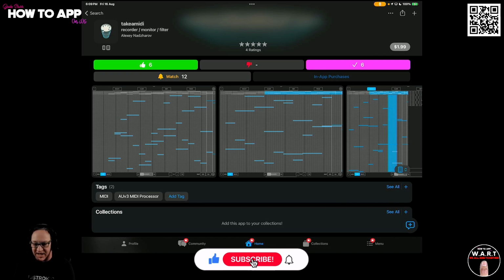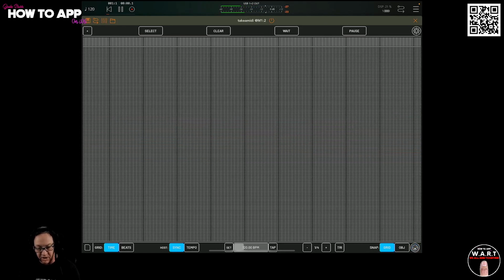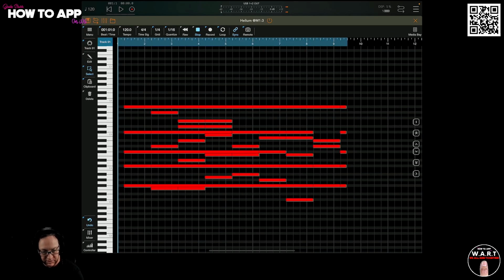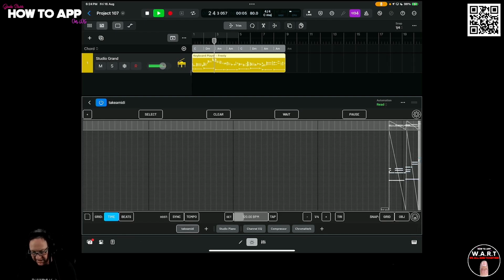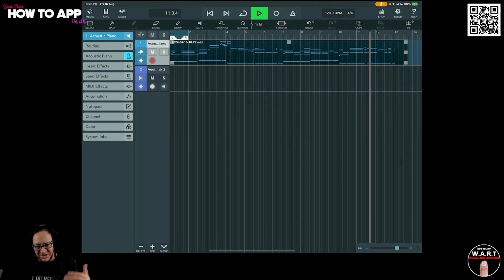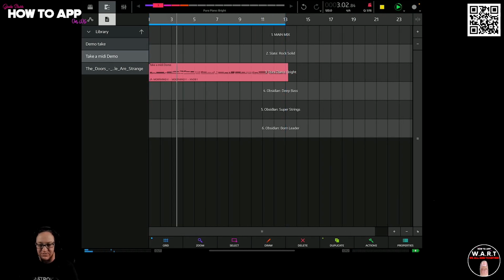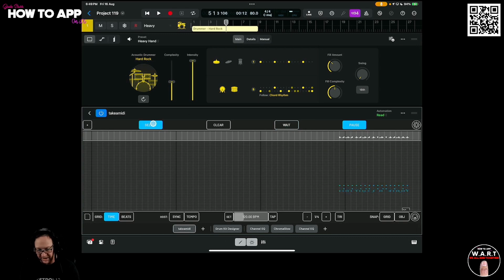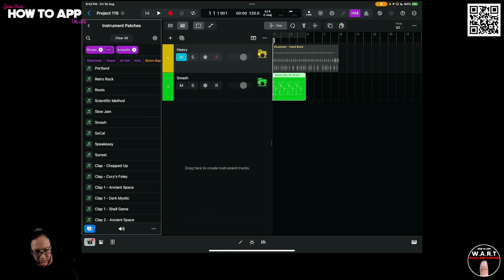Game Changing Takeamidi by Alex Nadzharov for iOS - How To App on iOS! - EP 1367 S13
In this episode of "How to App on iOS". I'll be exploring one of the most useful utility apps of 2024 Takeamidi by Alex Nadzharov. Have you ever wanted to export the midi from Logic Pro into another DAW? Well now you can! “takeamidi” is a MIDI monitoring tool / MIDI filter / live sampler that allows you to quickly grab recent data as a MIDI file. The application’s MIDI buffer contains recent 10 seconds / 1 minute / 10 minutes of MIDI input. The recording can be paused and cleared with appropriate buttons. You can export the contents of the buffer by dragging a “file” icon in the lower left corner of the app window. Log window shows data of the selected time range. You can use this app as a MIDI filter. It supports Channel, System Common, Realtime and System Exclusive messages to be displayed and / or filtered. Tested with Logic Pro, Cubasis, Nanostudio 2, AUM. This will not work in GarageBand but you can import the midi from logic in as a file.

Game Changing Takeamidi by Alex Nadzharov for iOS
AUv3 Plugin

Clubhouse - @jadestarr

LINKS
The Beat Community - iOS & Desktop Price Drops & Info